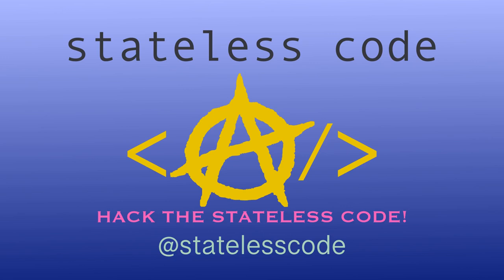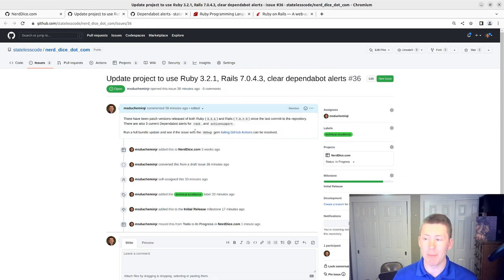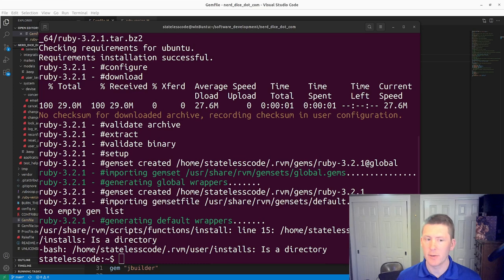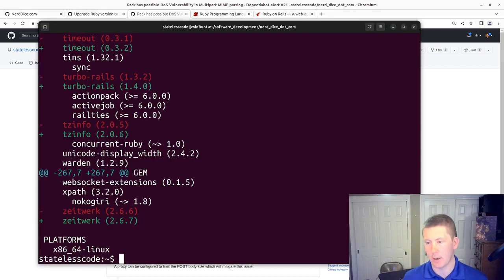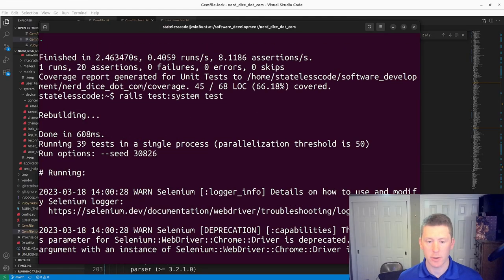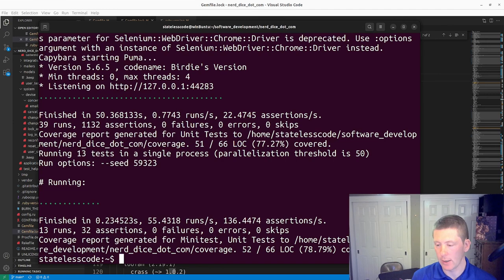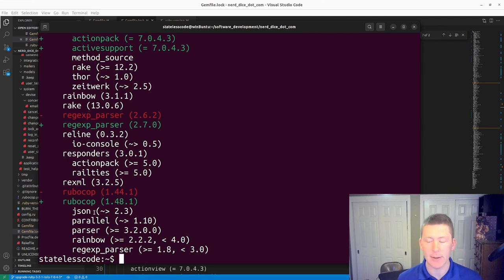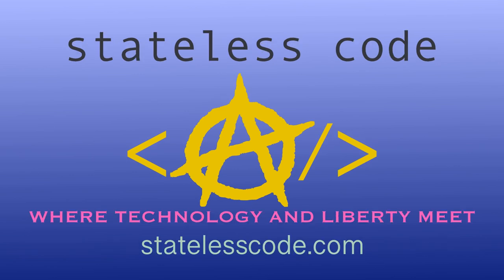Upgrade to Ruby 3.2.1 and Rails 7.0.4.3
While we were working on our NerdDice RubyGem, new versions of Ruby (upgrading from 3.2.0 to 3.2.1) and Rails (upgrading from 7.0.4.2 to 7.0.4.3) came out. There were also 3 new Dependabot alerts related to Rack and Active Support.

We were planning to do a full `bundle update` on the project. There was one problem the last time, where the debug gem wasn't properly registering its dependencies. Also we know that a new version of Devise is available, but we're going to deal with that upgrade in a separate story.

We start by modifying our .ruby-version file and Gemfile to indicate Ruby 3.2.1 instead of 3.2.0. In this case 3.2.1 is not currently installed on the system, so we install Ruby 3.2.1 using RVM and set it as the new default.

After that, we run `bundle update` to upgrade the bundle of Gems. This will update the version of Rails and Rack to clear our Dependabot alerts.

After that we run RuboCop and our test suite. And it's a good thing. The change in the Responders gem from 3.0.1 to 3.1.0 is breaking a bunch our our Devise tests. Since we already have a story and an issue in our backlog to upgrade Devise, we manually modify the Gemfile.lock to stick with Responders 3.0.1.

Come to think of it, this approach can also be used to solve our issue with the debug gem from the last time we tried to upgrade. We manually modify the Gemfile and Gemfile.lock with the new version and dependencies of debug. (This isn't a sustainable solution, but it will solve the problem for now.)

Now our tests are all passing and we are able to produce a passing build and merge a pull request with the fixes back into our main branch.

This video covers:
00:00:12 Introduction
00:03:37 Take a look at the previous commit where we upgraded a Ruby version
00:04:27 Update the .ruby-version and Gemfile to Ruby 3.2.1
00:05:15 Install Ruby 3.2.1 with RVM
00:06:10 Tell RVM to use 3.2.1 as the default Ruby
00:06:32 Run a general `bundle update` and see what happens with the debug gem and Dependabot-related gems
00:08:54 Run RuboCop and tests
00:09:35 A bunch of new test failures exist due to changes in the Responders gem. Manually set the responders version in the Gemfile.lock to 3.0.1 until we make the update to Devise
00:12:13 Re-run tests with the downgraded version of Responders
00:13:09 Manually modify Gemfile and Gemfile.lock to upgrade the debug gem.
00:15:32 Re-run RuboCop and tests
00:15:45 Check out a branch, review changes, commit, push
00:18:16 Open and merge pull request, resolve issue